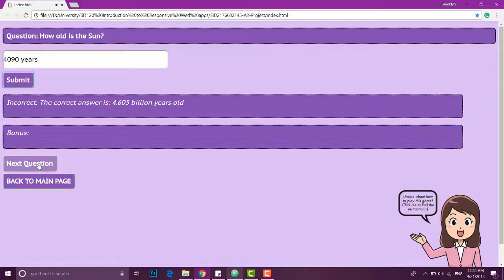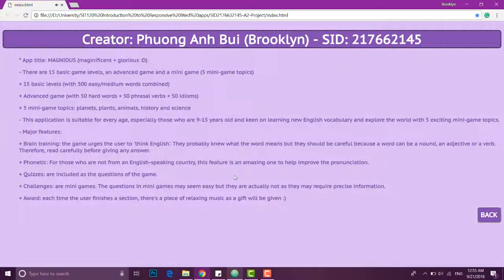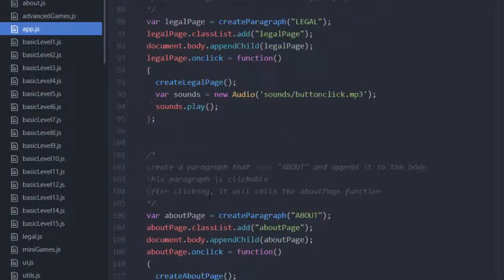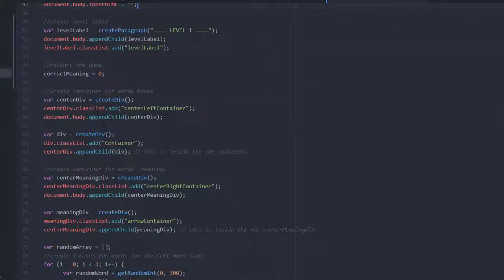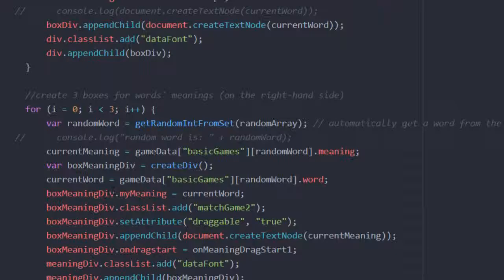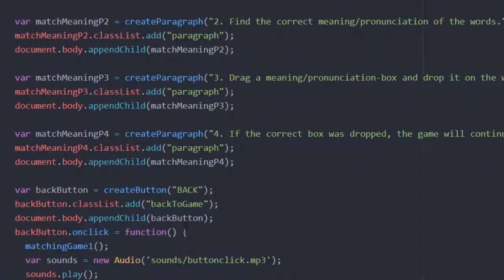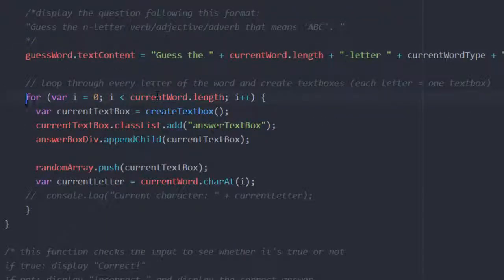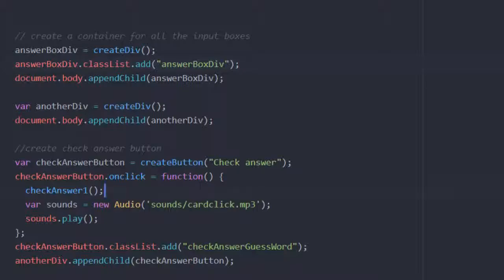[SIT 120 - Deakin University] Educational App - Phuong Anh Bui